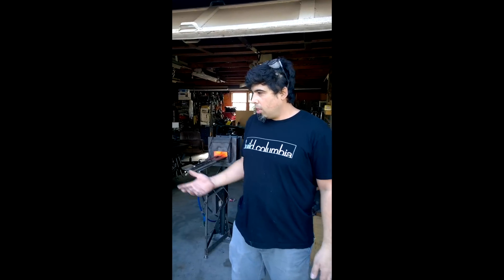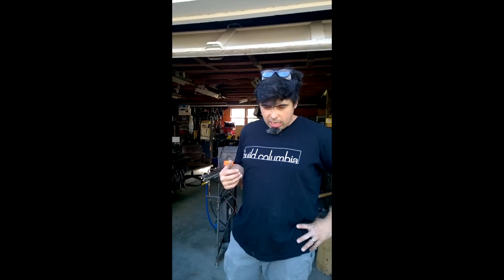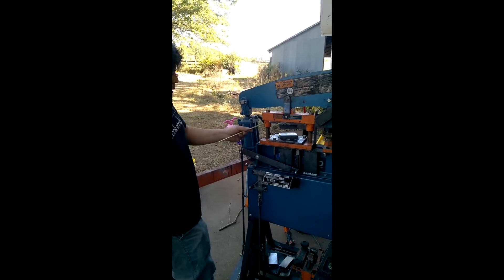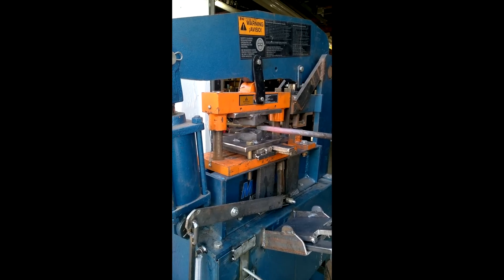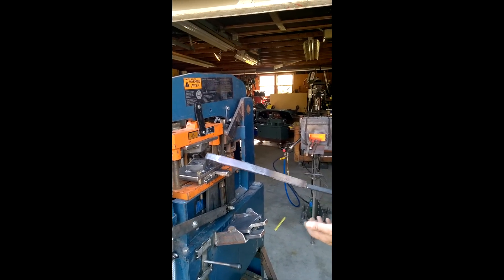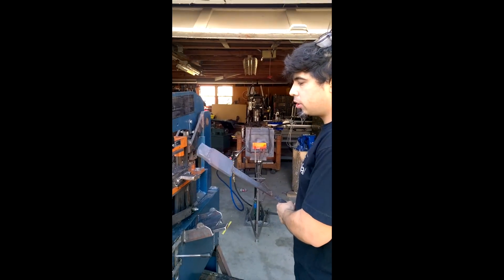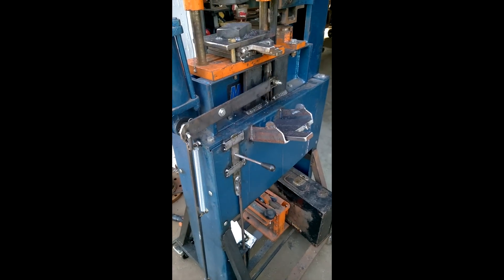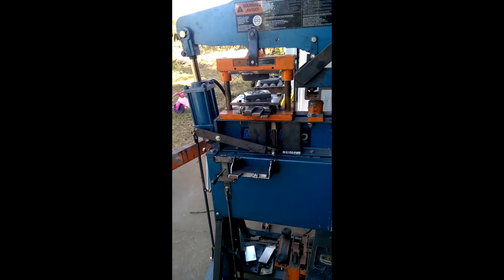Final video of experimental 40 ton forging press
This is the final video about the experimental 40 ton forging press (now called the Hydraulic Metal Muncher 40T or HMM40T). There is not much more I'm going to be doing to this little baby. That said, this thing is pretty awesome, although not quite the powerhammer substitute that I was hoping for. It will definitely do for now; a powerhammer will happen in due time right? Sorry for the "Chicago" blunder--Buildcolumbia.com, my first shirt sponsor, is located in Columbia, MO. Also, this is going to be the quality of production for the foreseeable future; I just can't devote too much to it as I'm dealing with repairing the severe water damage to my house that happened while we were out of town.  Please take my advice, always shut your water off when you leave your home for an extended period, my friends. One more correction, It's not faster then working with a striker, I wanted to say is, I can work by myself the work is more affordable then working with a striker.